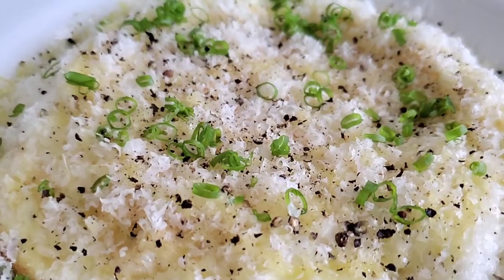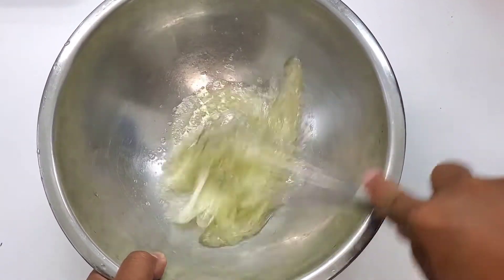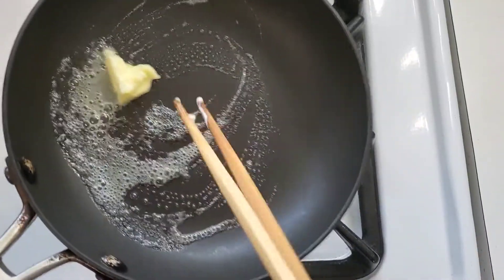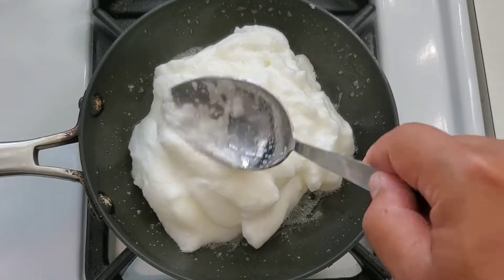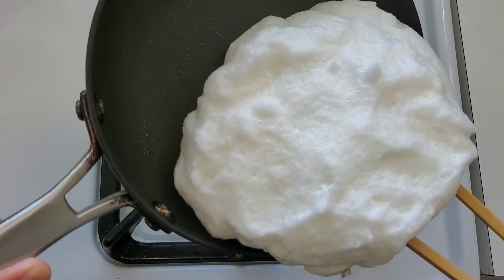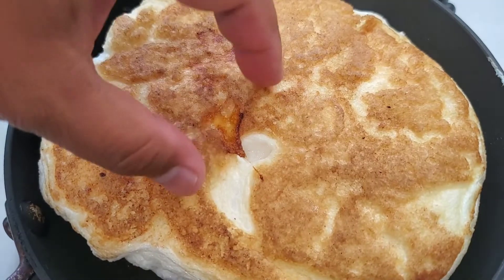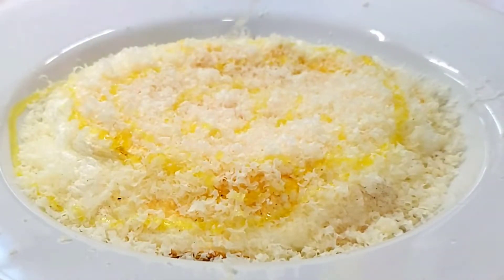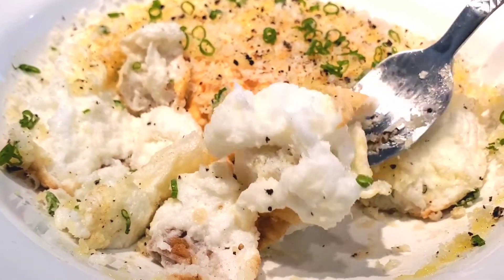Egg White Omelette Soufflé with 24 Month Aged Parmesan, Olive Oil and Scallions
Breakfast just got a little more interesting!  You only really see egg whites cooked two ways, scrambled or a flat omelette.  Let's make your everyday egg whites a bit more spectacular!  We are going to make a meringue with them to make a play on a cloud egg or a soufflé if you will.

  You don't need any special equipment, just a bowl, whisk and a nonstick pan.  If you DO happen to have a electric hand held mixer, even better!  This dish is pretty quick.  You can also use store bought egg whites for this recipe as well.

  Now with any omelette, you can definitely jazz this up any way you want with any other traditional omelette ingredients.  I would suggest that you garnish the bottom of a bowl or plate THEN add this omelette on top.  We want to try to keep this as light and fluffy as we can.

Ingredients (single serving):
3-4 egg whites
2 tsp butter or olive oil (or any oil you prefer)
2 tbsp grated parmesan cheese (I used 24 month aged)
1 tbsp thinly sliced scallions for garnish